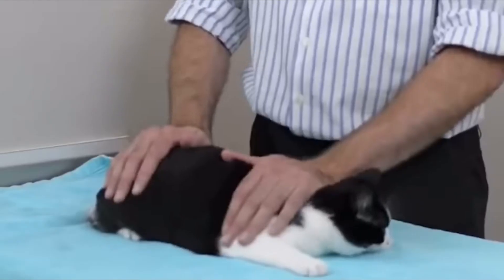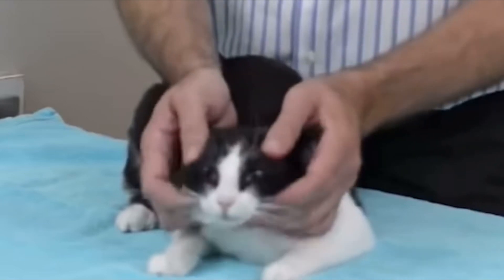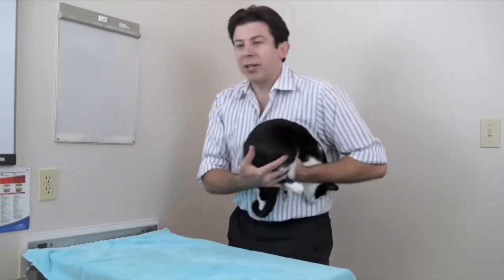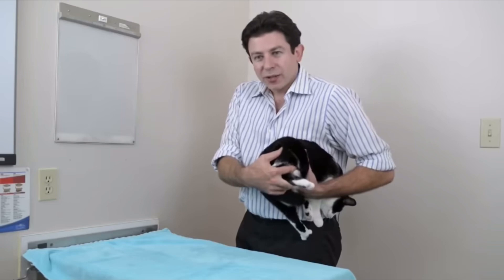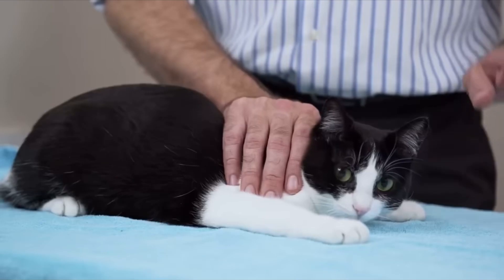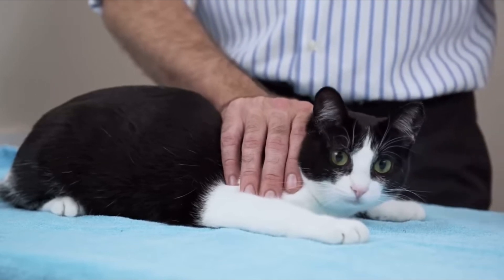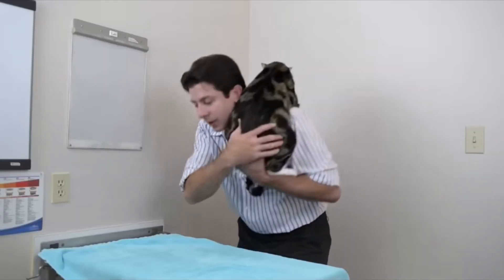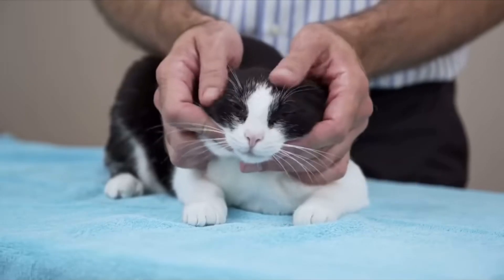DONT squish that cat. :)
i hope yall dont shout at me for not asking for permission first :D
(i can delete this if your one of the owners of the videos, tell me to in the comments if so)

they will kill you.